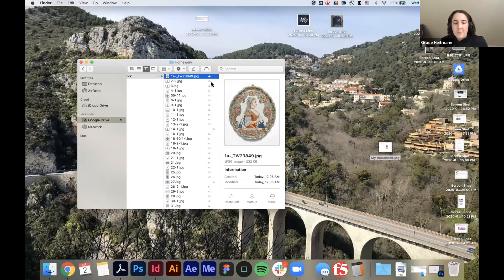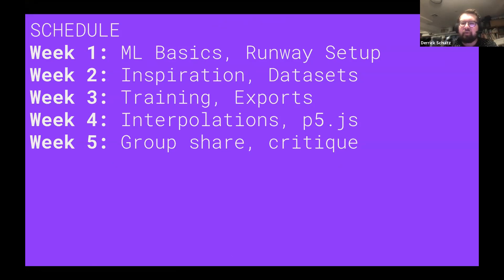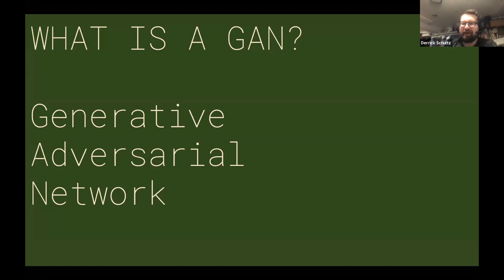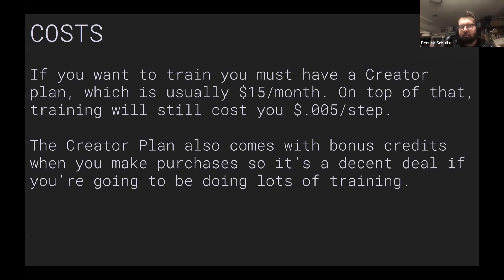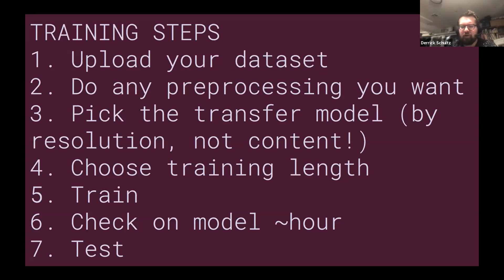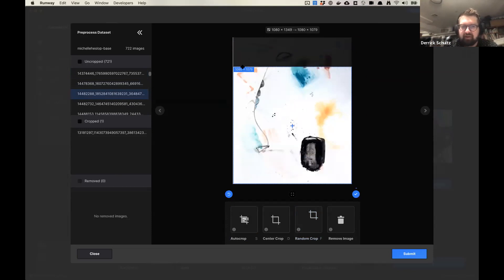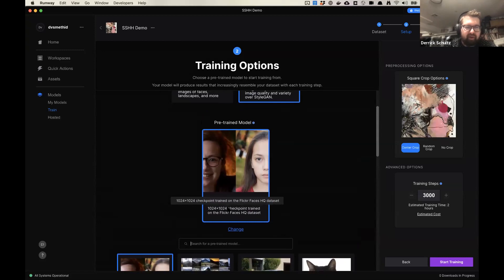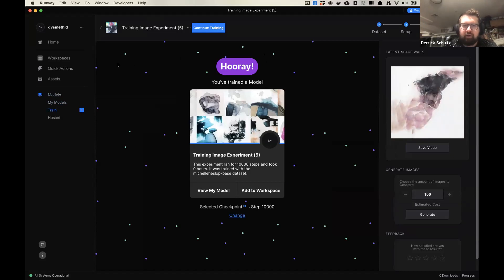SSHH August 2020: Week 3 (Training StyleGAN2)